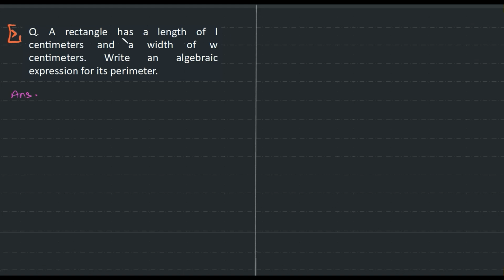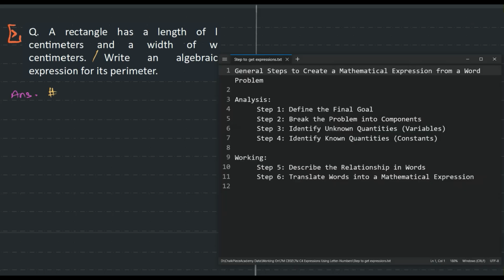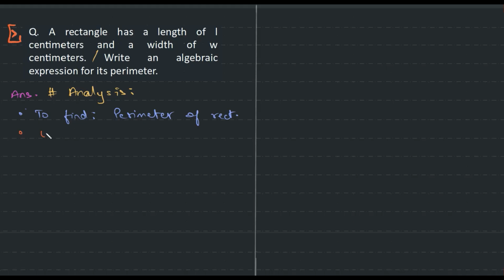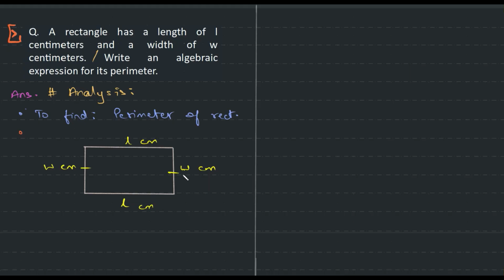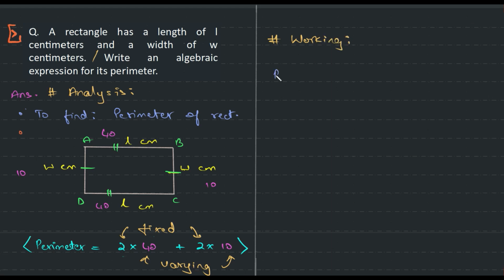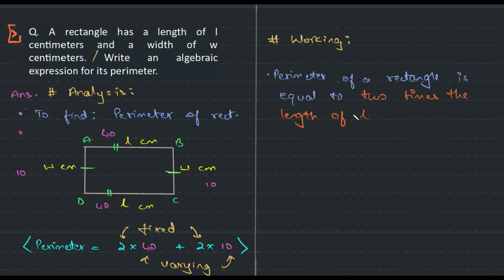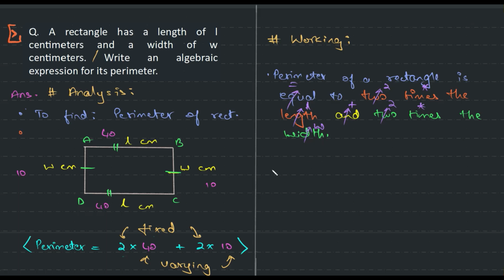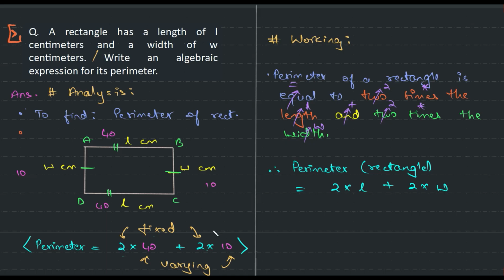01 F3 D1